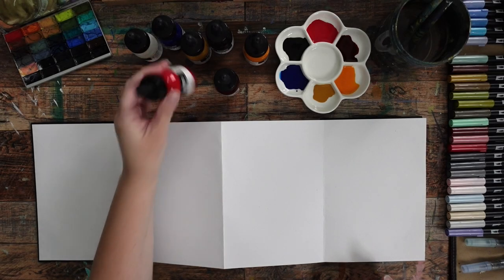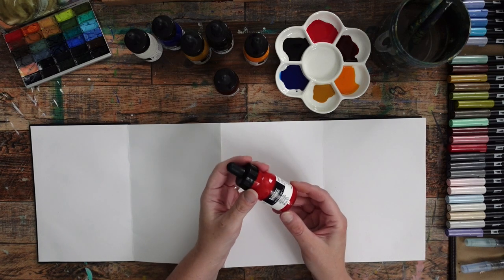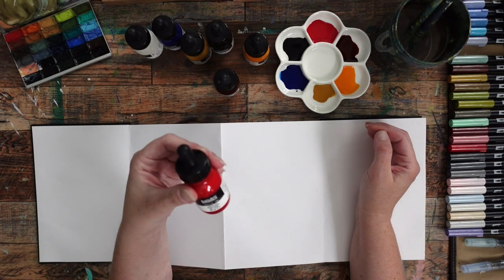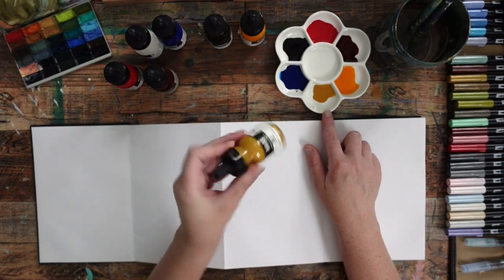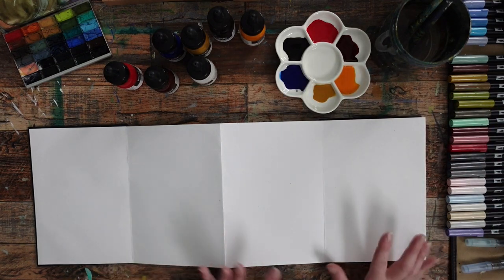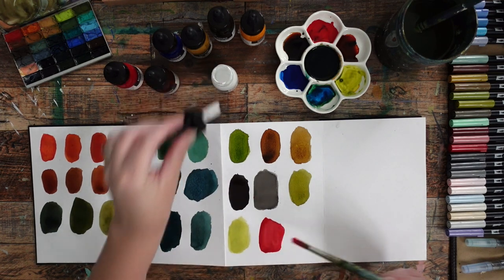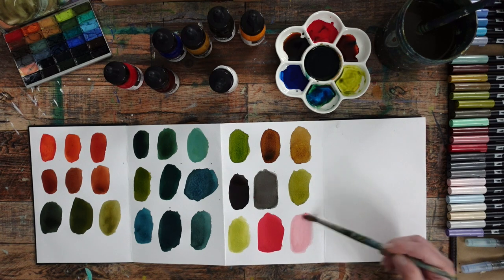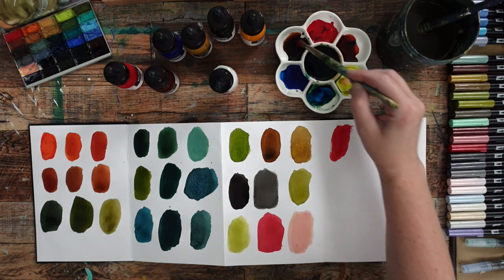Mini ART HAUL - swatching colors, playing with acrylic inks in my concertina sketchbook!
Mini Art Haul - playing with new art supplies and discovering new color palettes for art journaling and sketchbook painting!